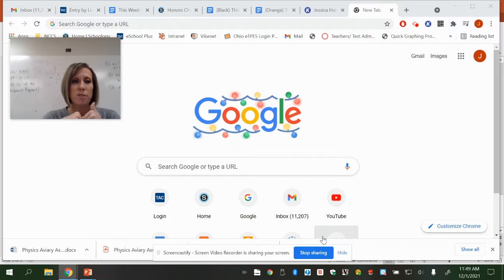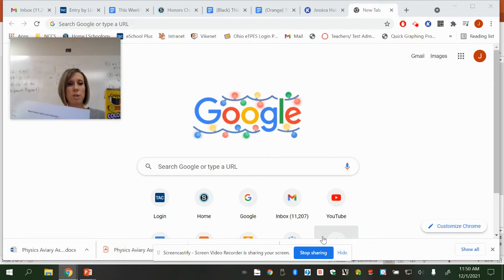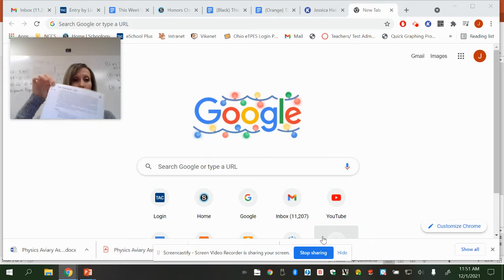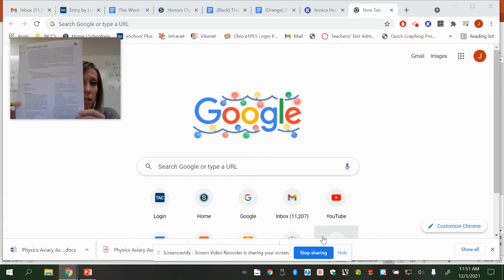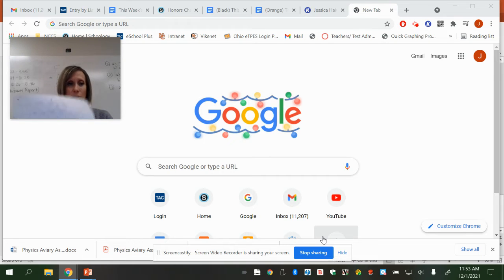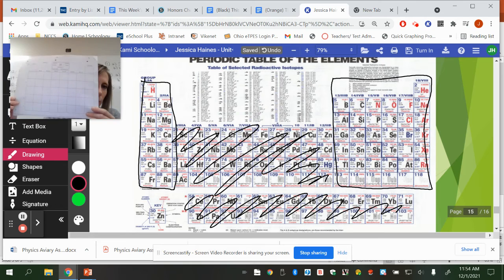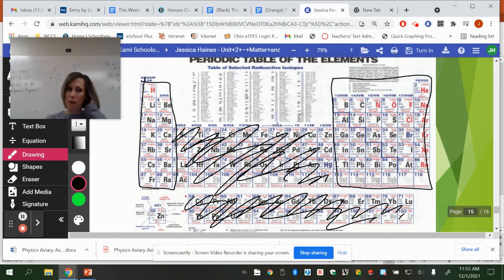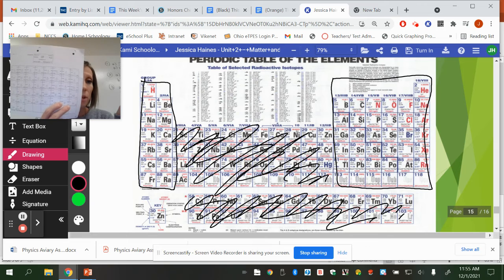Untitled: Dec 1, 2021 11:57 AM